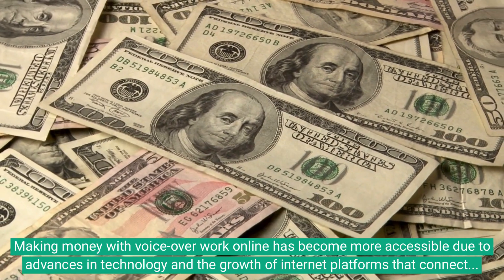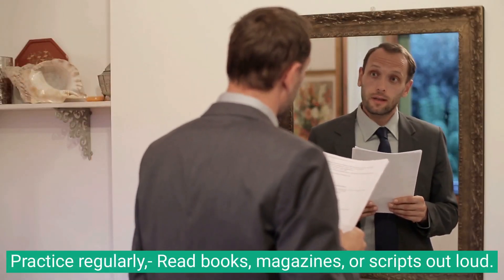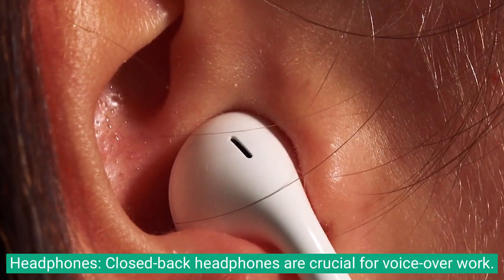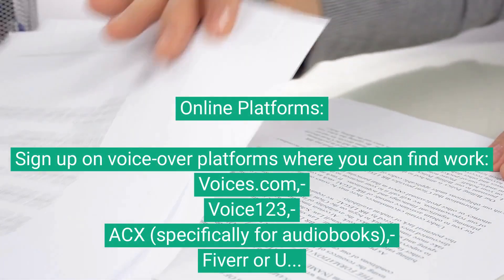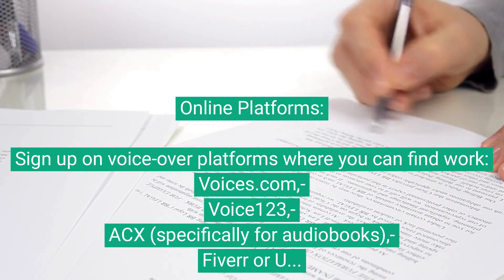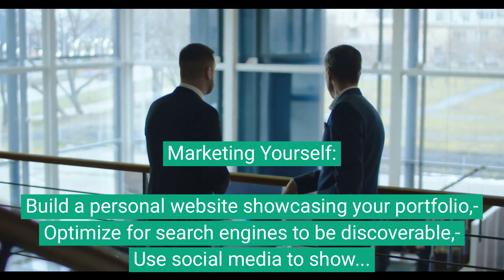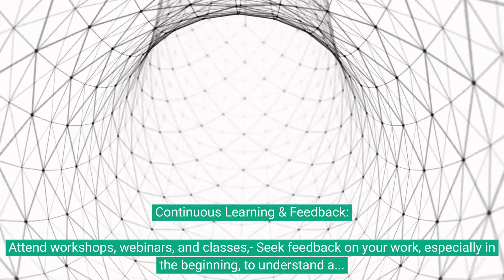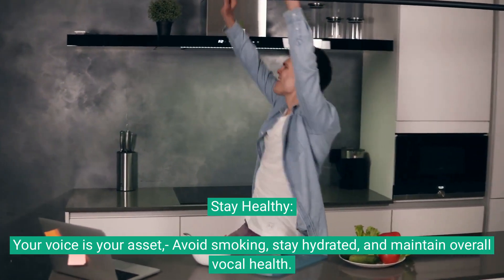How to Make Money Voicing Over Online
Making money with voice-over work online has become more accessible due to advances in technology and the growth of internet platforms that connect voice-over artists with clients. Here's how you can get started and potentially earn money:

Training & Practice:

Before jumping into the professional world, invest in some training. This can be formal voice-over training or even acting classes.
Practice regularly. Read books, magazines, or scripts out loud.
Create a Home Studio:

Acoustic Treatment: This doesn't need to be expensive. A quiet room, some foam panels, or even a closet can be a good starting point.
Microphone: Invest in a good quality condenser microphone.
Headphones: Closed-back headphones are crucial for voice-over work.
Recording Software: Software like Audacity (free) or Adobe Audition offers tools you need to record and edit.
Make a Demo Reel:

Your demo reel is your calling card. It should showcase the range and versatility of your voice. Create different reels for different genres, e.g., commercials, audiobooks, animation.
Keep them short, diverse, and engaging. Aim for 60-90 seconds.
Online Platforms:

Sign up on voice-over platforms where you can find work:
Voices.com
Voice123
ACX (specifically for audiobooks)
Fiverr or Upwork (freelance marketplaces)
Create a complete profile, upload your demo reels, and start bidding on jobs.
Networking:

Engage with the voice-over community online, join forums, or social media groups.
Local workshops or voice-over meetups can be invaluable for making connections.
Marketing Yourself:

Build a personal website showcasing your portfolio.
Optimize for search engines to be discoverable.
Use social media to showcase your work and connect with potential clients.
Set Your Rates:

Investigate industry standards. Sites like the Global Voice Acting Academy have rate guides.
Don't undervalue your work, but when starting, you might need to be a bit flexible with pricing.
Continuous Learning & Feedback:

Attend workshops, webinars, and classes.
Seek feedback on your work, especially in the beginning, to understand areas of improvement.
Diversify Your Niches:

While some voice-over artists specialize, there's value in diversifying. Explore commercials, animations, videogame voice-overs, e-learning modules, and more.
Stay Healthy:

Your voice is your asset. Avoid smoking, stay hydrated, and maintain overall vocal health.
Legal & Financial:

Consider setting up as a business entity, especially as you grow.
Understand basic contracts and ensure you're clear on rights, usage, and payment terms.
Track expenses and income for tax purposes.
Consistency & Patience:

Like any freelance profession, voice-over work can have ebbs and flows. Consistency in auditioning, networking, and marketing is key.
Be patient. It may take time to secure the first client or to make a steady income.
As with any profession, building a voice-over career online requires dedication, continuous learning, and patience. With time and effort, it can be a fulfilling and lucrative endeavor.